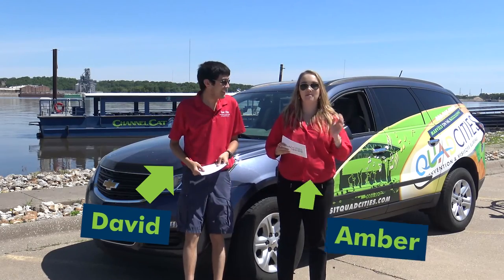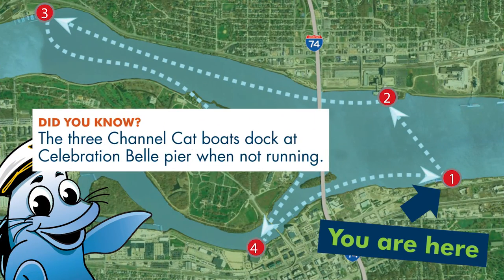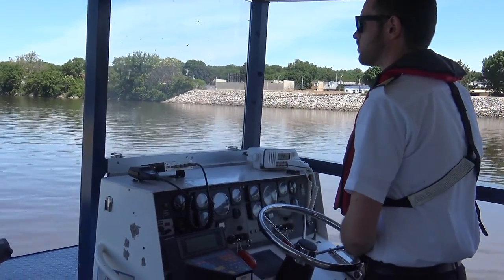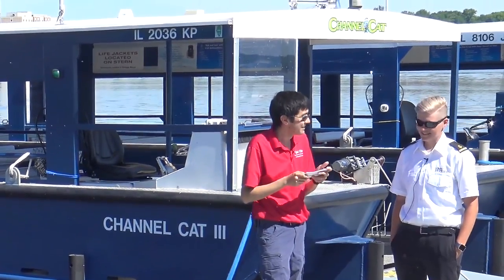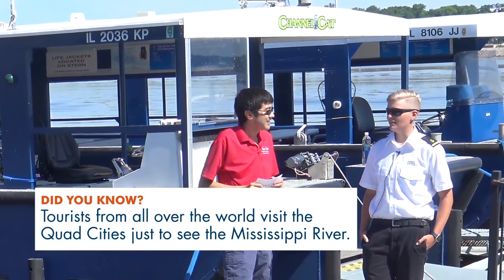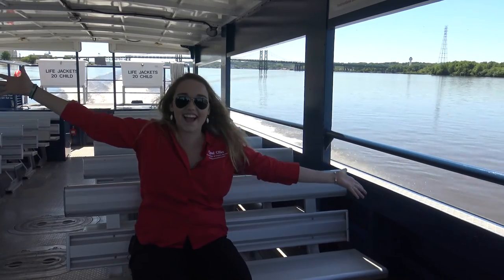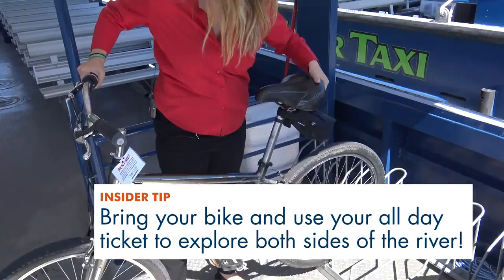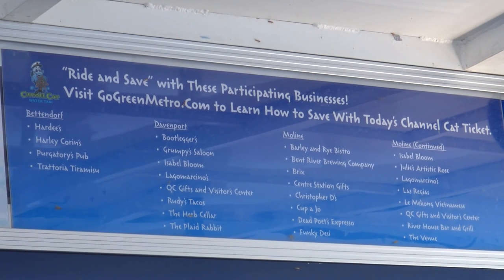Behind the Scenes: A Day on the Channel Cat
Amber and David head out to the Channel Cat Water Taxi to learn about the operation of this popular Quad Cities attraction. Get up close and personal with the Mississippi River - better yet, bring your bike and spend the day exploring riverfront rails on both sides of the river!